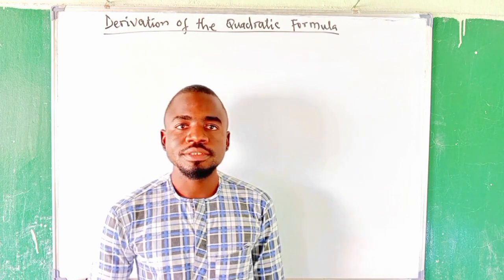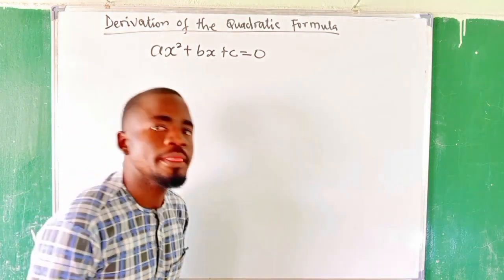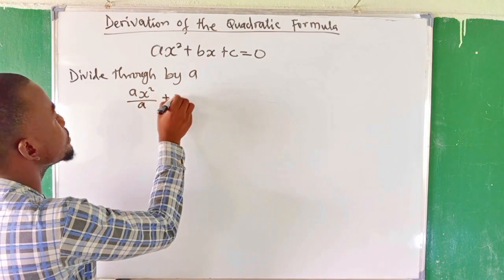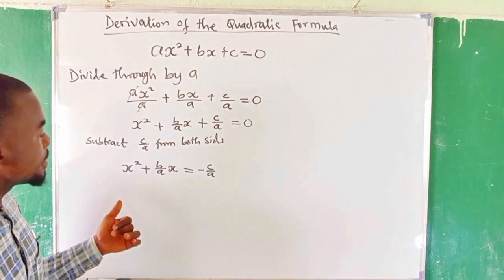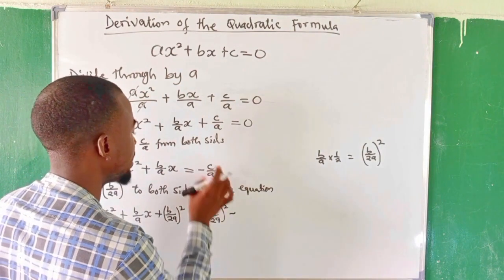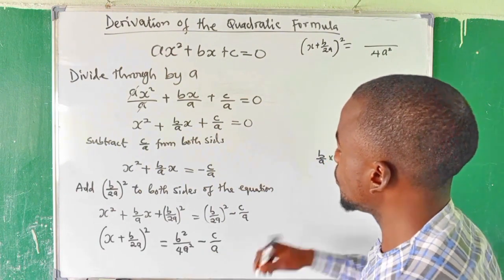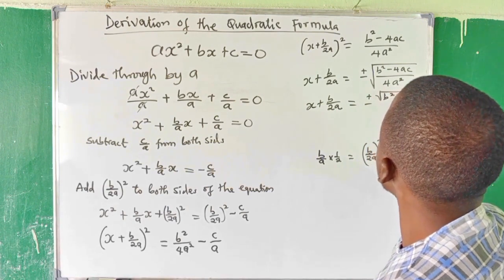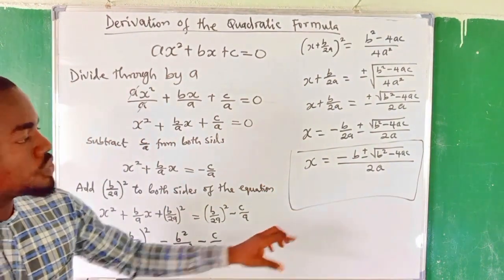Derivation of The Quadratic Formula